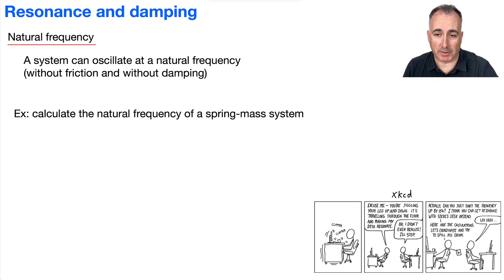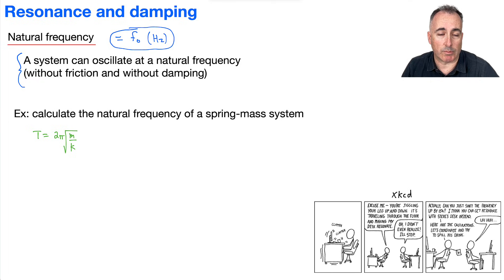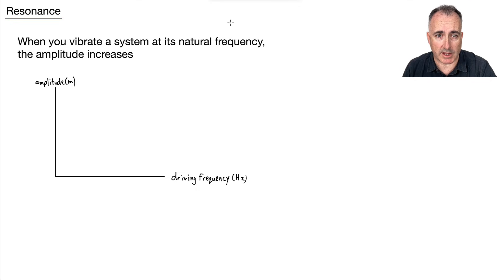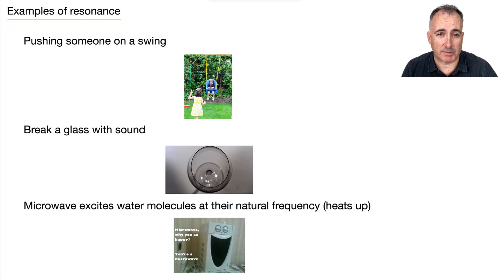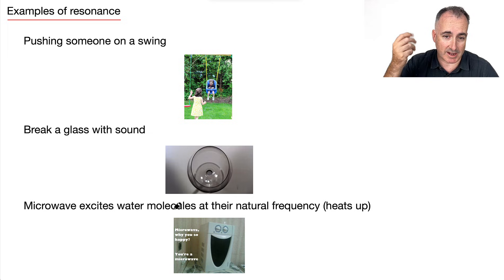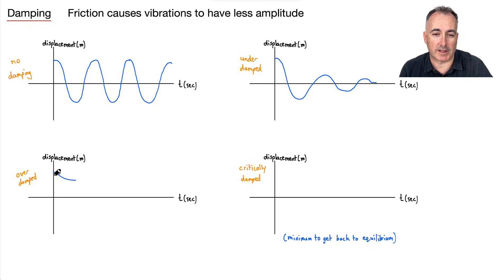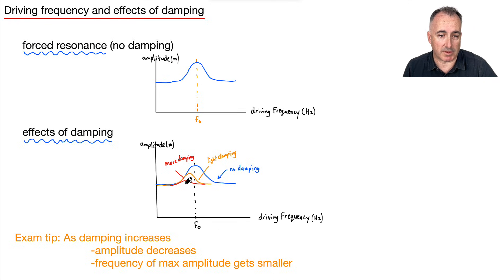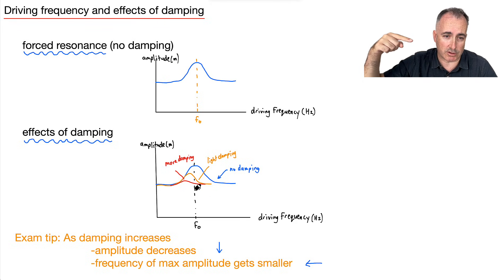C4.3 Resonance and damping [IB Physics SL/HL]